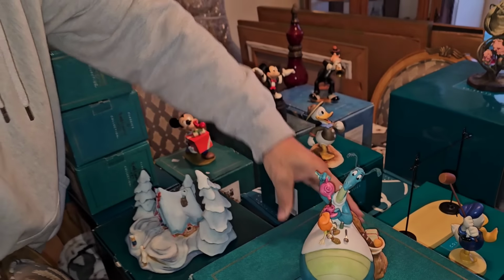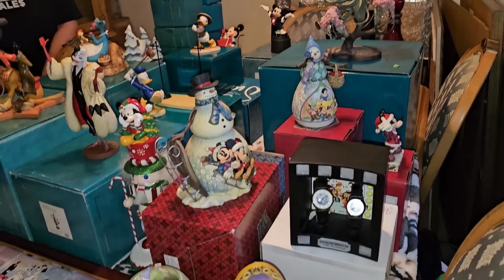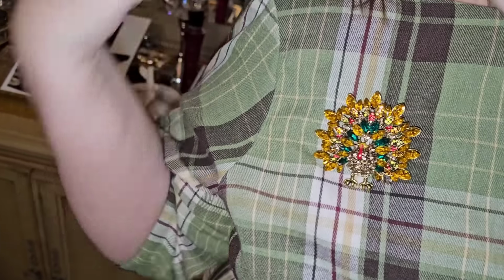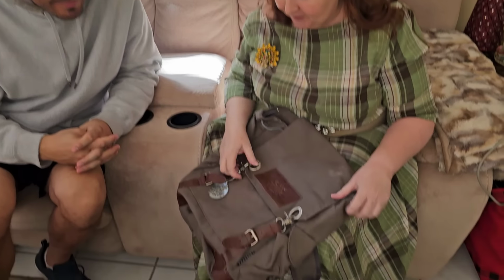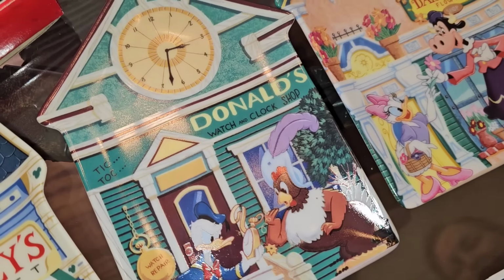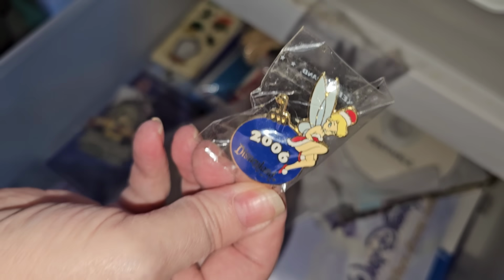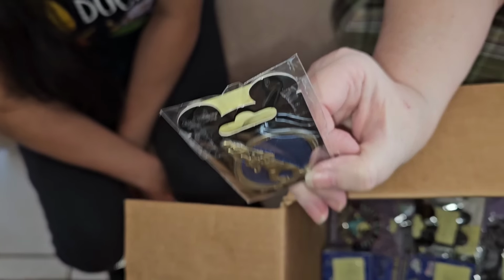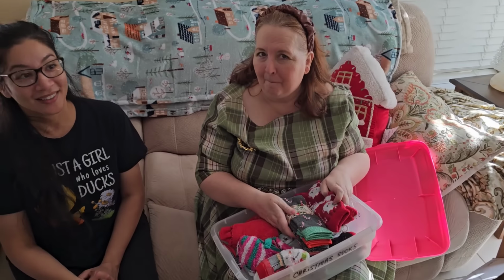SHE RUFUSED TO SELL TO ME ... But Then This Happened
Jeremy and George are in Florida for the Winter Season

They've been working hard on restoring the Schoolhouse and reconnecting with their Florida friends

One of their friends, Sherri invited them to purchase her deceased mom's collection of jewelry and Sherri's Disney Collection

Jeremy already made 1 trip and gave Sherri $5,000 cash

Now it's time for round 2 but as soon as Jeremy gets there, Sherri tells him that it's not for sale

PUBLISHED ON:
11.26.24

Download Whatnot and get $15 off your first purchase (can be used anywhere on the app)